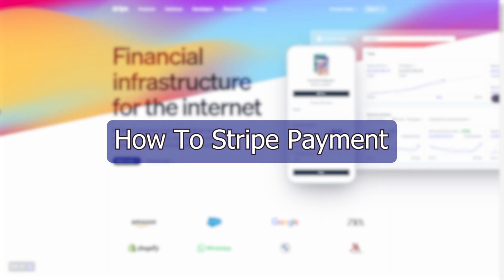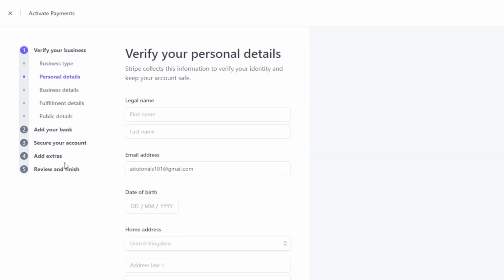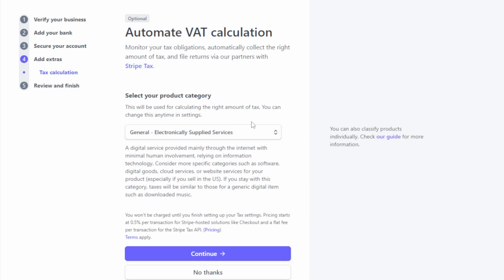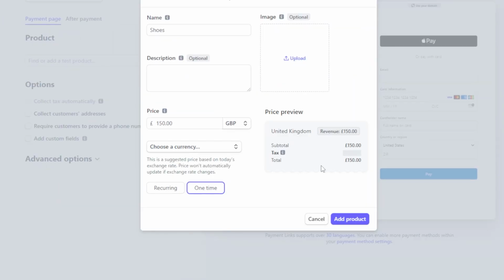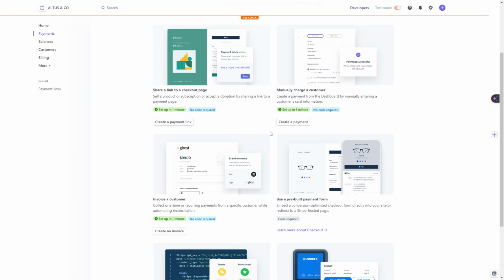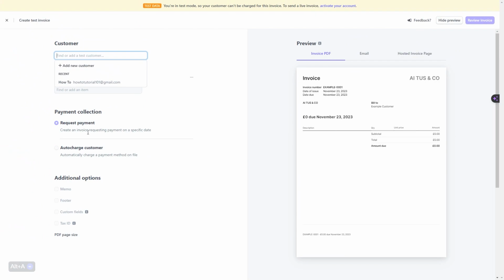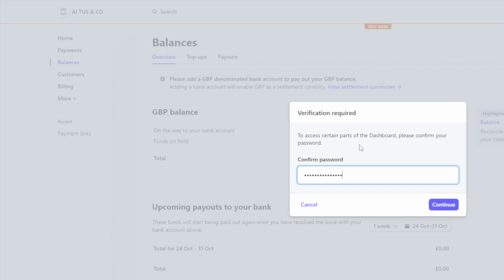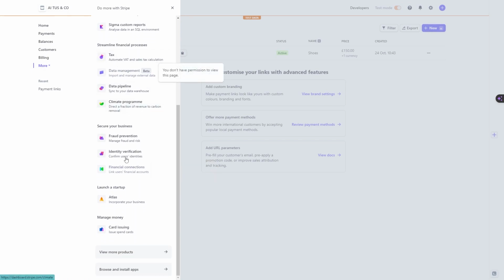How to Use Stripe Payment (Stripe Tutorial for Beginners)